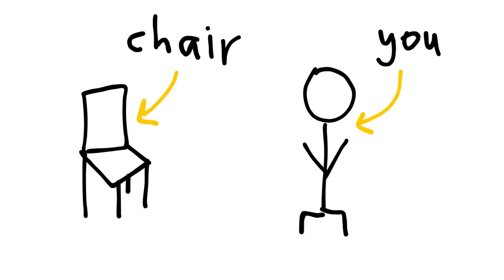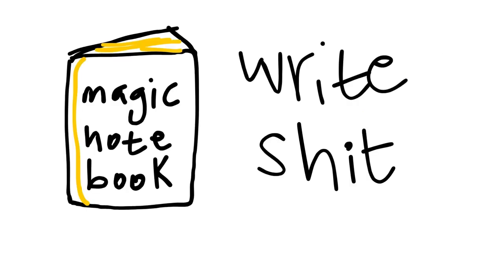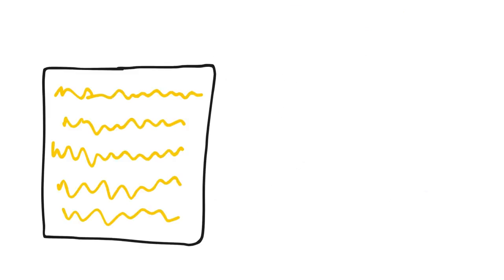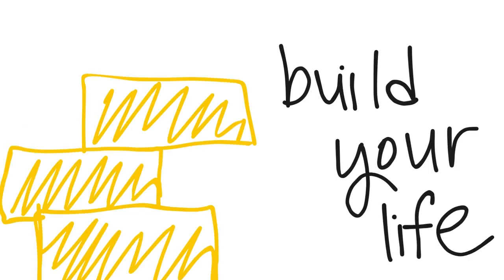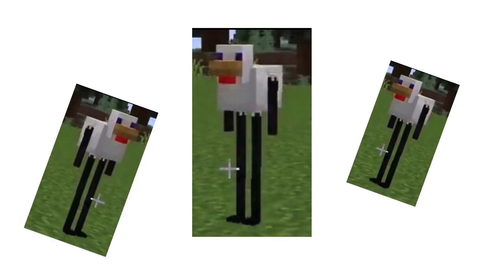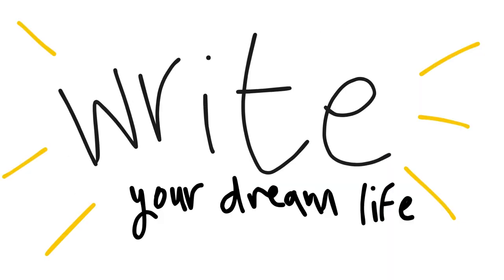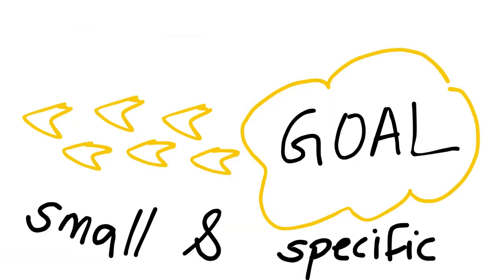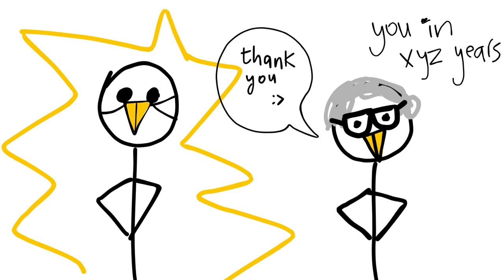want to be thanked by your future self? i got you